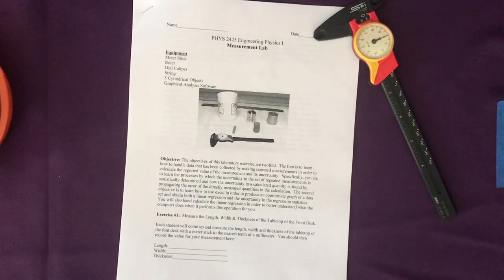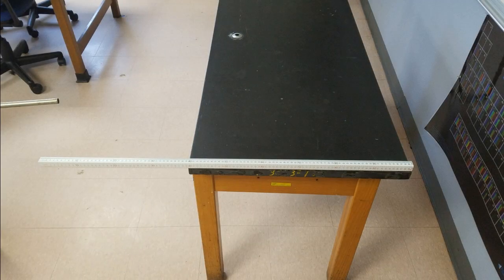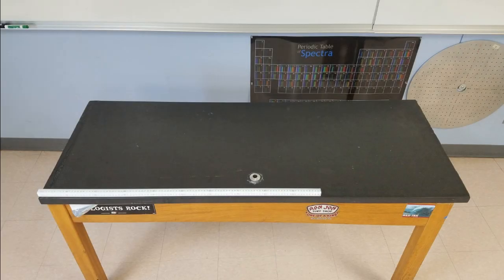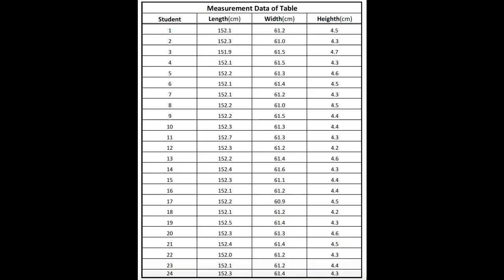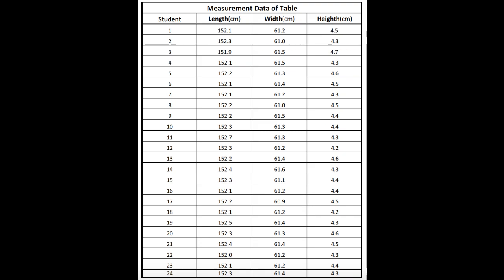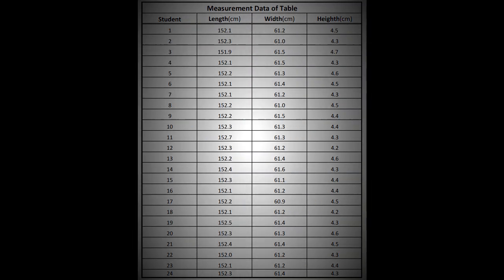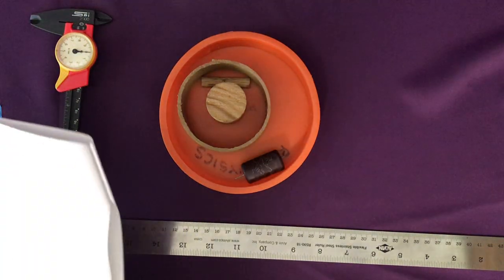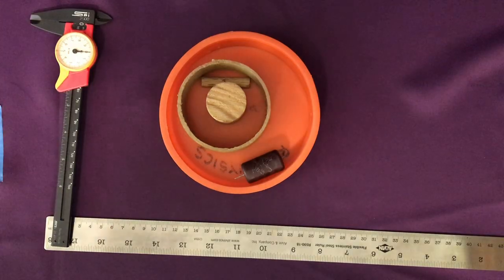VIDEO Measurement Lab EPI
Measurement Lab video for Dr. Yom's PHYS 2425 Engineering Physics I class